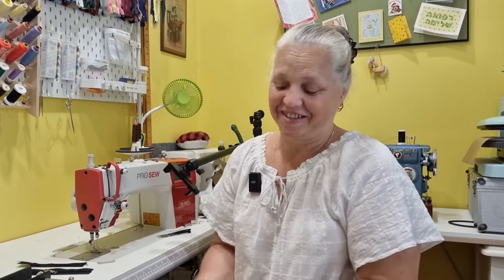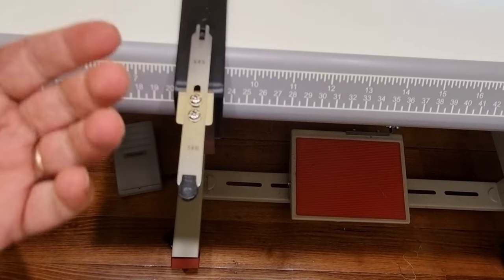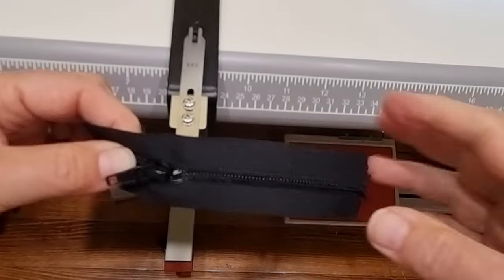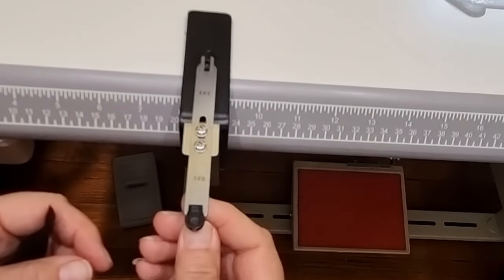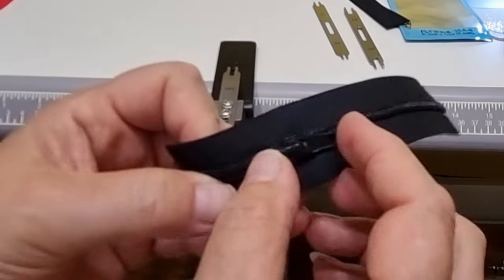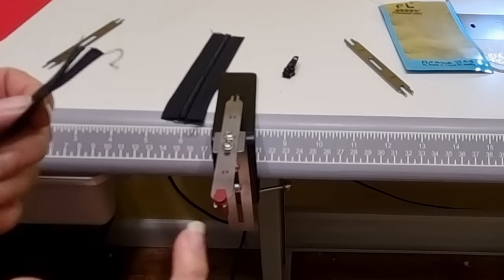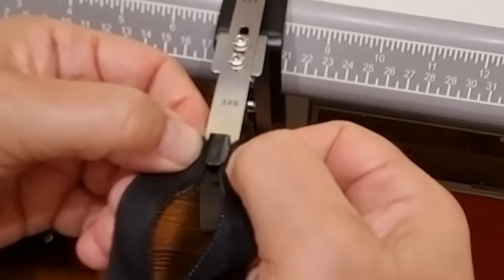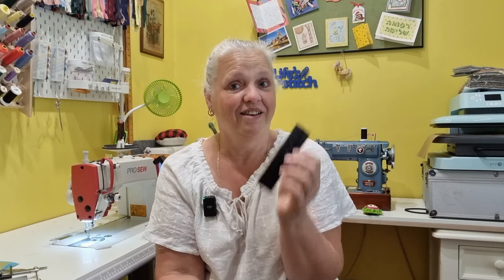Zipper Jigger review. Trials and tribulations Does it work Easily, Quickly, Well enough? Is it junk?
Come and join me in my frustrations whilst I learn how to use this zipper jigger using No 4 & No 5 zippers. Is this too any good?  Is it quick enough for me?  Am I better off without it?  You be the judge!

If you enjoyed this video & feel like giving something back to the channel, you can do that

 Novent Zipper Tool - Zipper Assist Jig Zipping Sliders Tool,Zipper Jig for Home and Tailor Shop for Pants, Dress, Clothes Zipper Pulls